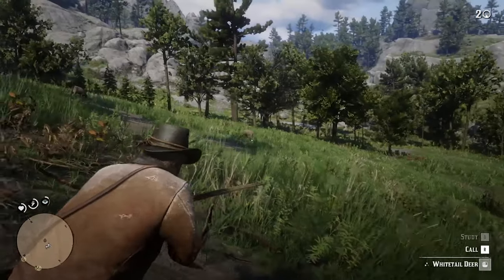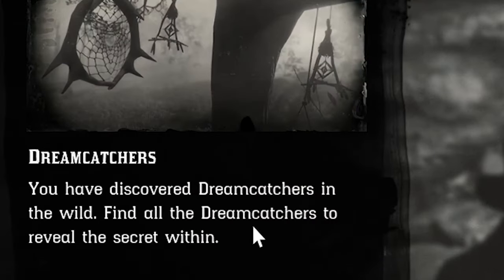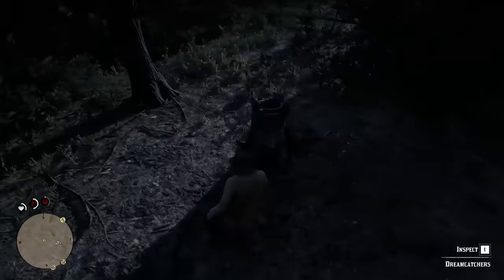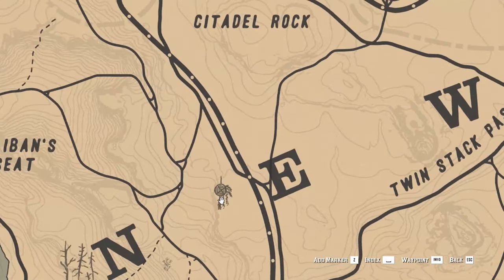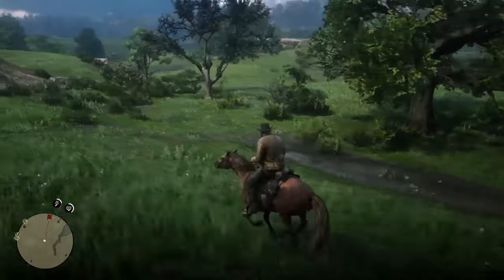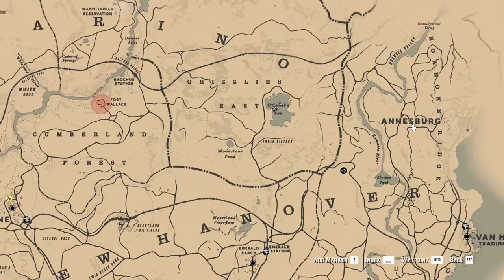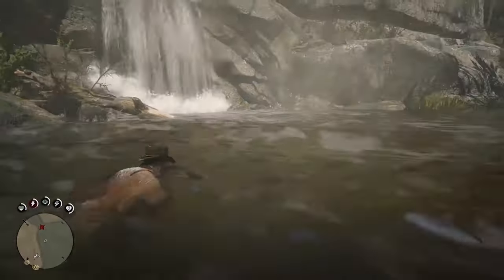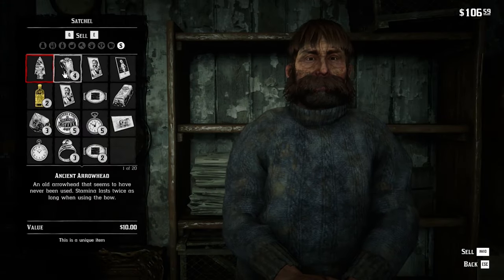RDR2 Tutorial - Free Early Hunting Trinket - RDR2 Dreamcatcher Secret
In this RDR2 Tutorial, you will learn how to get a Free Early Hunting Trinket that uses only half of your stamina while aiming a bow by solving the RDR2 Dreamcatcher Secret mission.

These RDR2 Guide tips are based around a unique item called Ancient Arrowhead that you will be able to collect by finding all RDR2 Dreamcatchers Locations.

Those strange items are placed on 20 trees in the game and once you find them all it will lead you to discover RDR2 Dreamcatchers Secret Within. Guiding you to a hidden cave behind a waterfall. From a cowboy, you will be transported to adventure similar to Indiana Jones one. Will you be able to get the RDR2 Dreamcatchers Reward behind this side quest?

So, sit down and take up your belt while preparing your self for the most exciting video from the RDR2 Guide to Hunting playlist of the HTF Games Studio.

This RDR2 Dreamcatchers Mission requires near 1 hour to be completed but this is worth it because if you want to easily hunt with the bow you must have the RDR2 Secrets Items behind the dreamcatchers secret. In fact, at the end of the quest, you will be able to collect the ancient arrowhead trinket hidden inside the RDR2 Dreamcatchers Cave Painting. Only if you already completed the quest you will be able to see the RDR2 Trinkets Locations so if you want it you have to follow this guide.

In fact, thanks to this special secret item you will be able to hunt the most difficult animals without ruin their pelt quality helping you increase your precision with the bow and make it easy get 3-star pelt you need to craft the best outfits and equipment for your hero or your camp. This means that this RDR2 Secret Locations Map video is one of the keys to become a pro hunter.

➡️ 00:00 -  01:15 | Introduction - RDR2 Dreamcatchers Reward
➡️ 01:16 | Explanation RDR2 Dreamcatchers Secret Within
➡️ 01:44 | RDR2 Dreamcatchers Locations
➡️ 01:47 | RDR2 Dreamcatcher #1
➡️ 02:04 | RDR2 Dreamcatcher #2
➡️ 02:30 | RDR2 Dreamcatcher #3
➡️ 02:50 | RDR2 Dreamcatcher #4
➡️ 03:19 | RDR2 Dreamcatcher #5
➡️ 03:43 | RDR2 Dreamcatcher #6
➡️ 04:10 | RDR2 Dreamcatcher #7
➡️ 04:30 | RDR2 Dreamcatcher #8
➡️ 04:51 | RDR2 Dreamcatcher #9
➡️ 05:04 | RDR2 Dreamcatcher #10
➡️ 05:22 | RDR2 Dreamcatcher #11
➡️ 05:39 | RDR2 Dreamcatcher #12
➡️ 05:55 | RDR2 Dreamcatcher #13
➡️ 06:12 | RDR2 Dreamcatcher #14
➡️ 06:30 | RDR2 Dreamcatcher #15
➡️ 07:03 | RDR2 Dreamcatcher #16
➡️ 07:20 | RDR2 Dreamcatcher #17
➡️ 07:36 | RDR2 Dreamcatcher #18
➡️ 07:51 | RDR2 Dreamcatcher #19
➡️ 08:12 | RDR2 Dreamcatcher #20
➡️ 08:39 | RDR2 Dreamcatchers Cave Painting